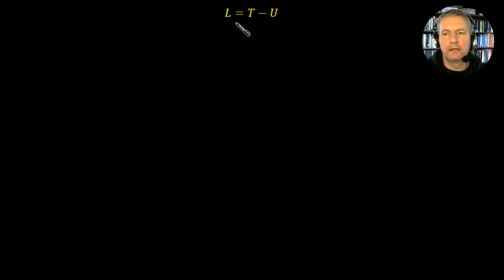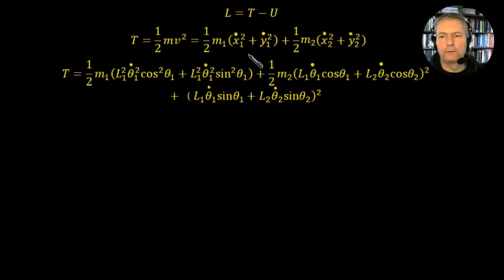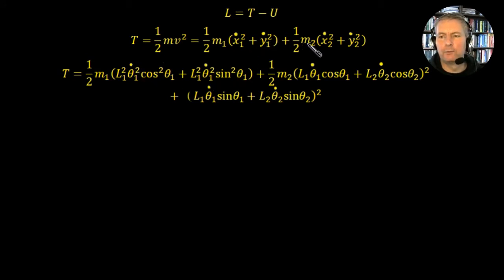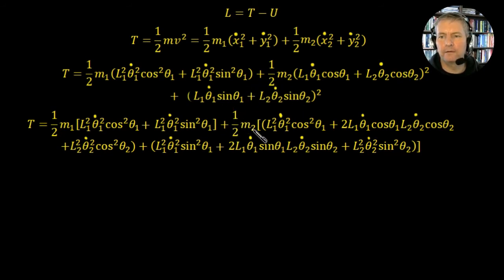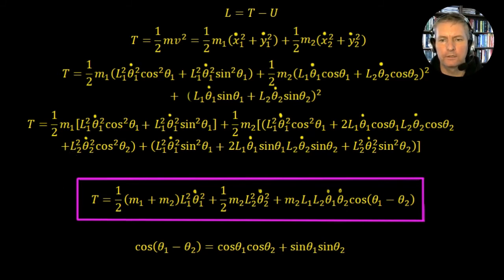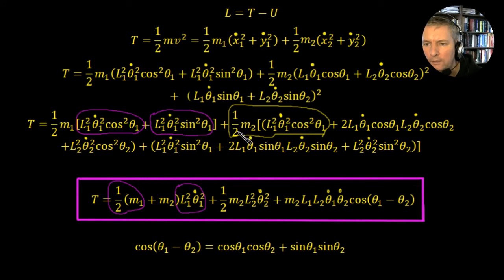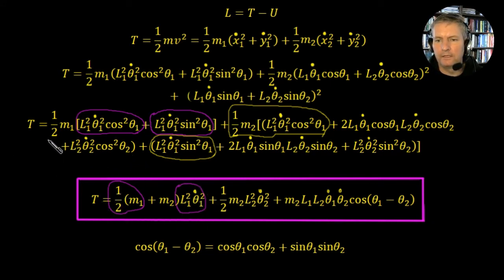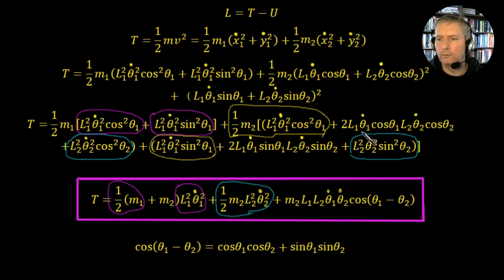Double Pendulum – Part 2: Kinetic Energy & Lagrangian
This is Part 2 of the Double Pendulum step-by-step course.

In this video, we derive the kinetic energy of the system using the velocity expressions from Part 1, and simplify the result using trigonometric identities. We then construct the Lagrangian, which forms the foundation for applying the Euler–Lagrange equations in the next stage.